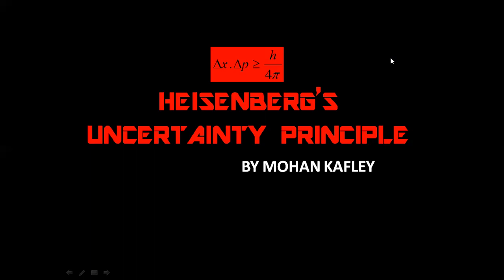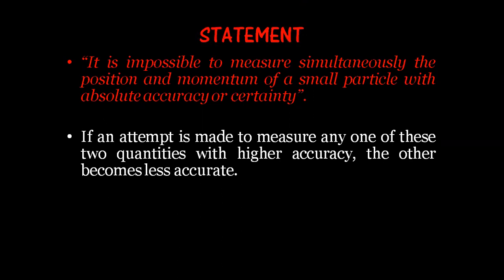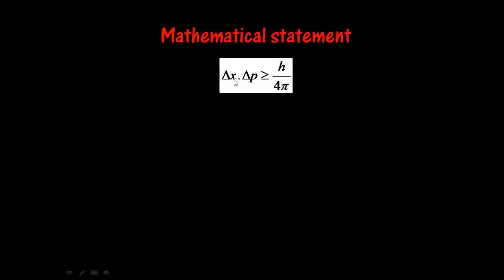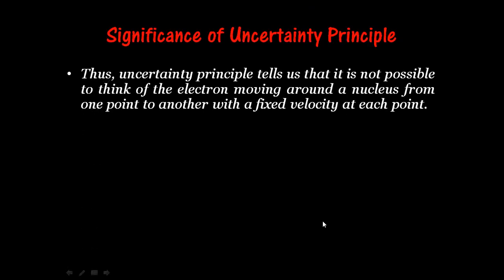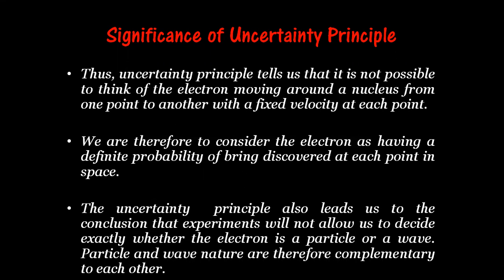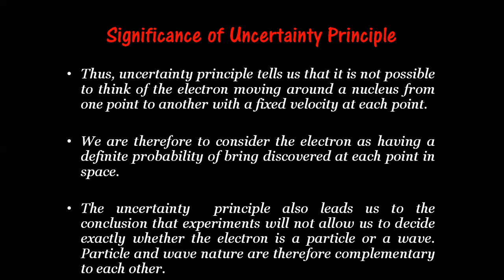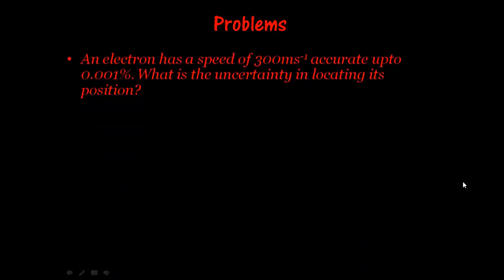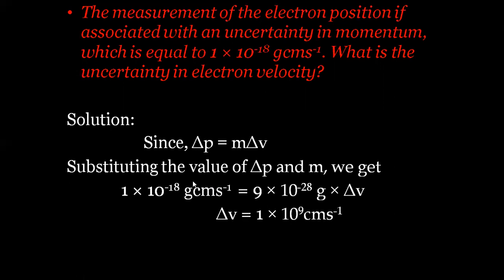HEISENBERG'S UNCERTAINTY PRINCIPLE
A DETAILED EXPLANATION OF HEISENBERG'S UNCETAINTY PRINCIPLE WITH INTERPRETATION OF ITS MATHEMATICAL FORMULATION, ITS SIGNIFICANCE AND NUMERICAL PROBLEMS RELATED TO IT.